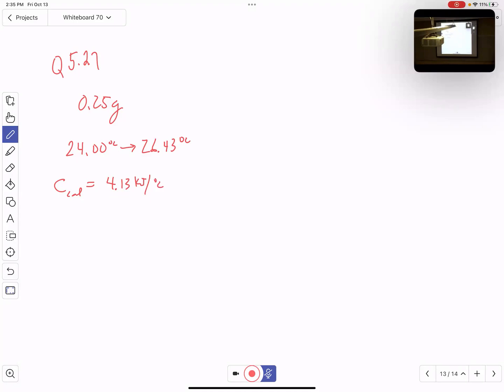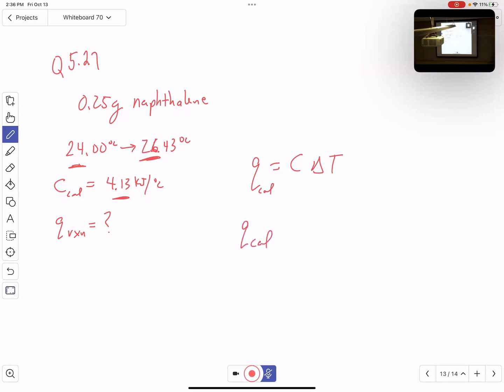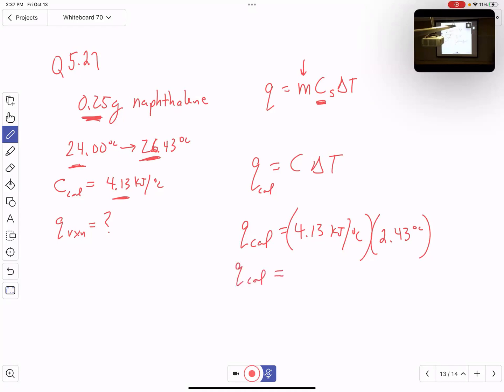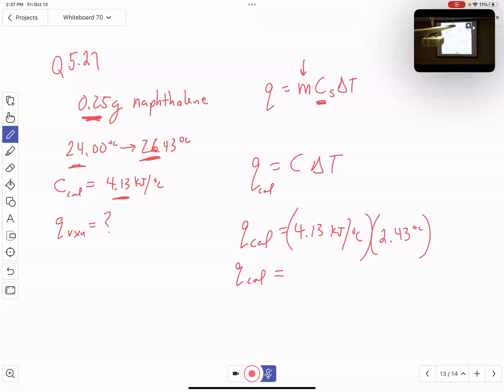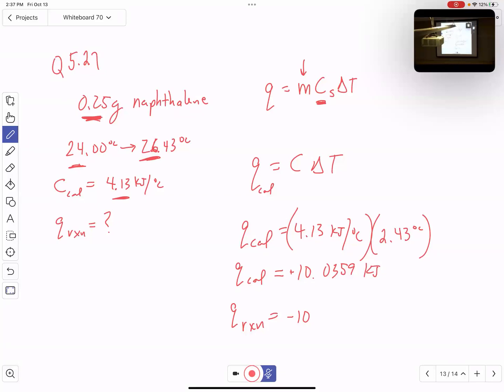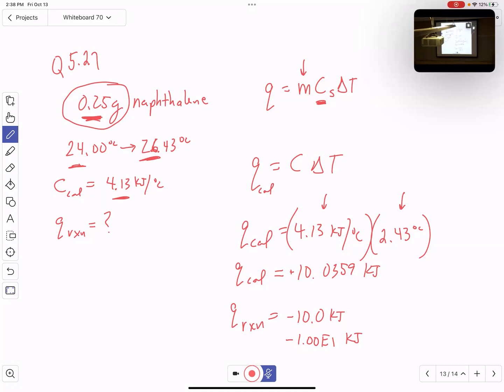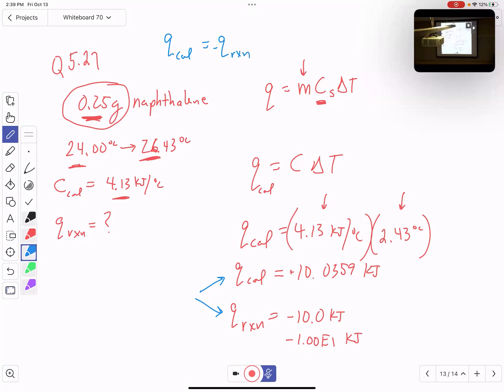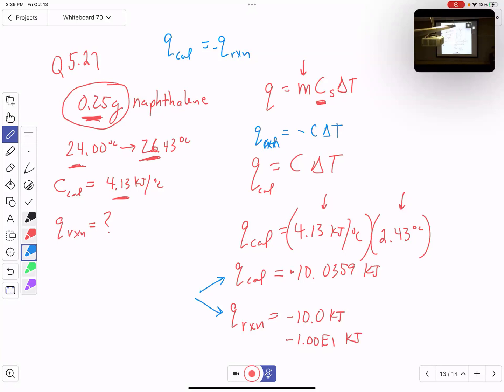CHE_106_RQ5.27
Finding the heat of combustion for an organic compound